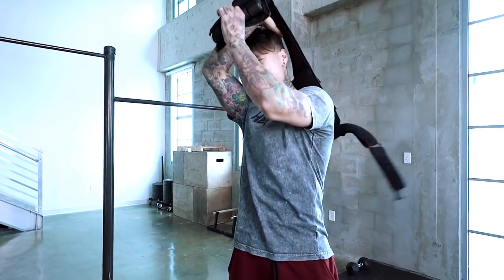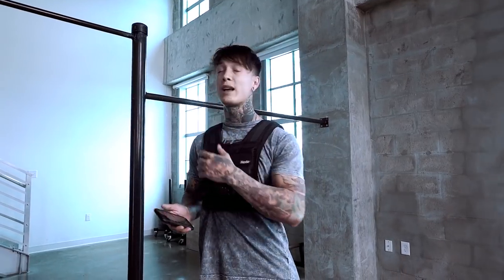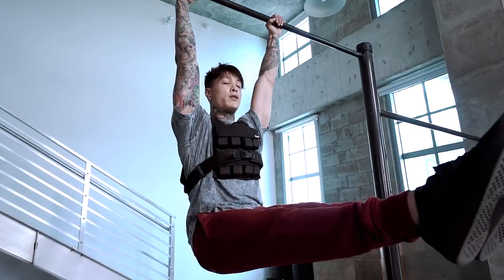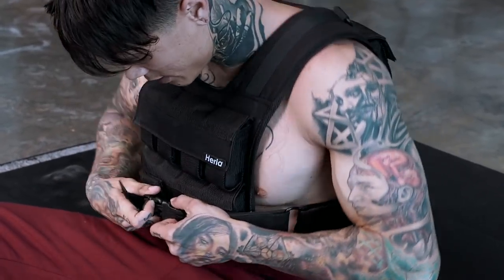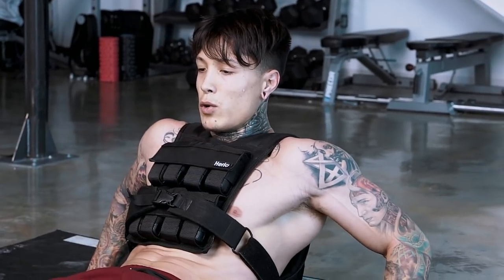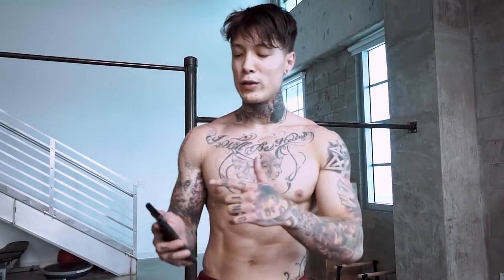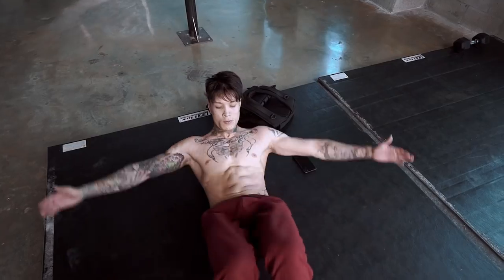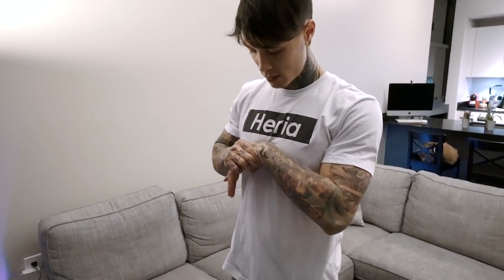Evening Routine For Muscle Recovery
Do my evening routine to speed up muscle recovery after a hard workout so you can be ready to train just as hard the next day!